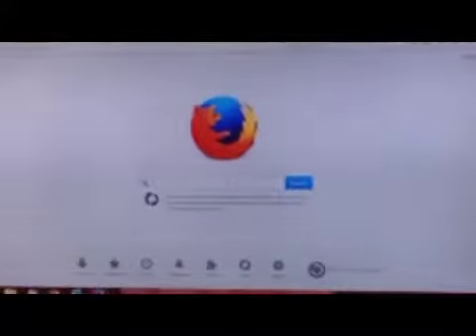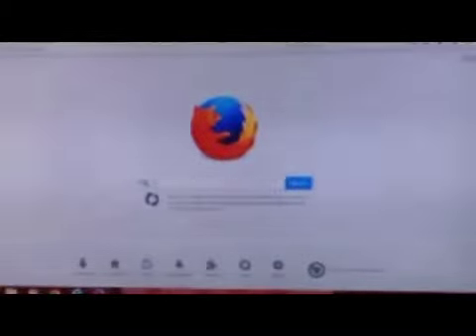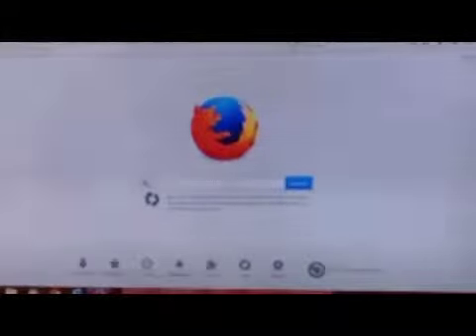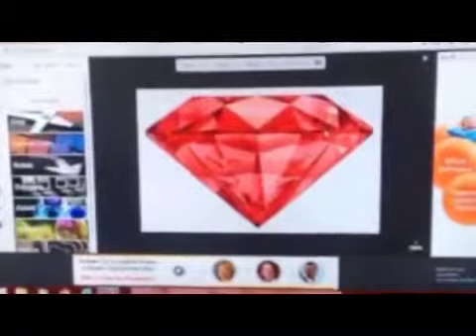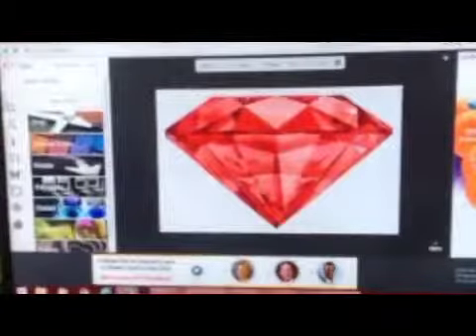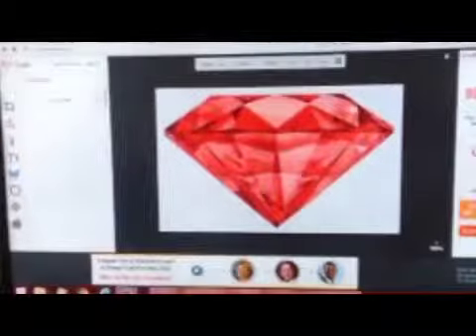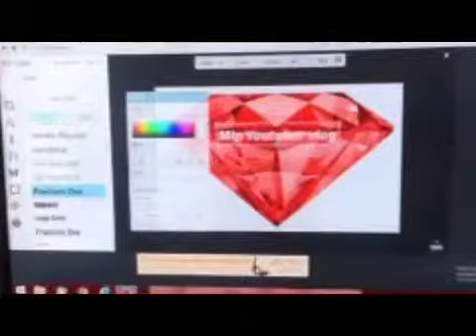How to put thumbnail in ur video (Random!)